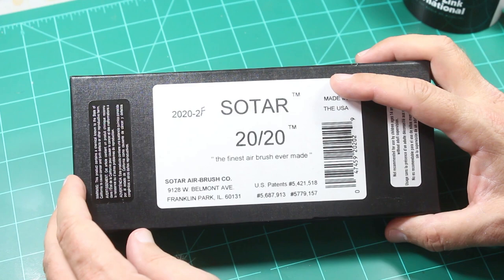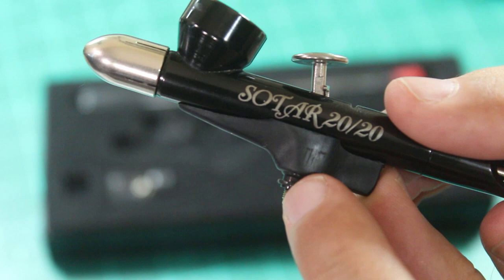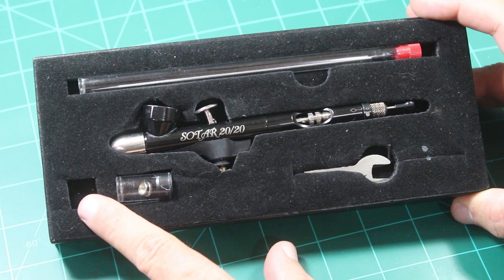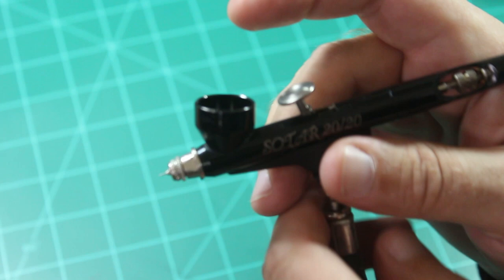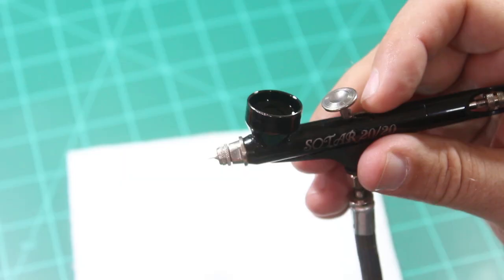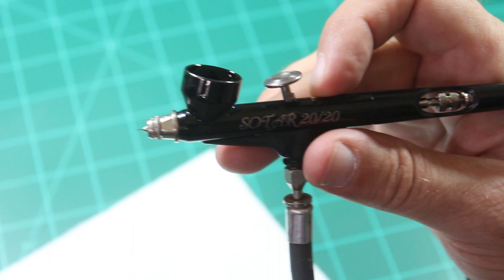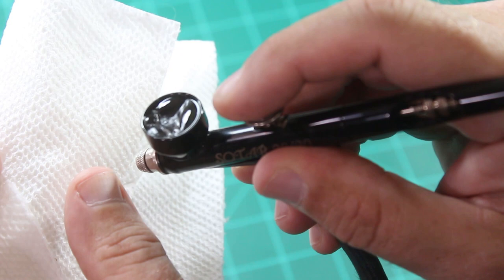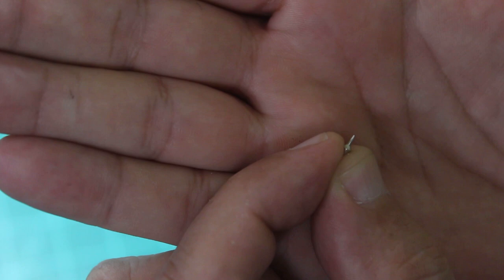Problem: Airbrush Troubleshooting Bubbles In The Paint Cup